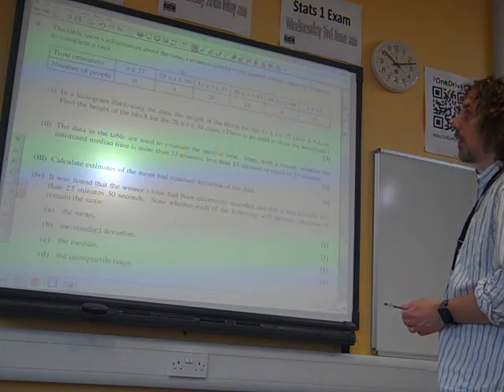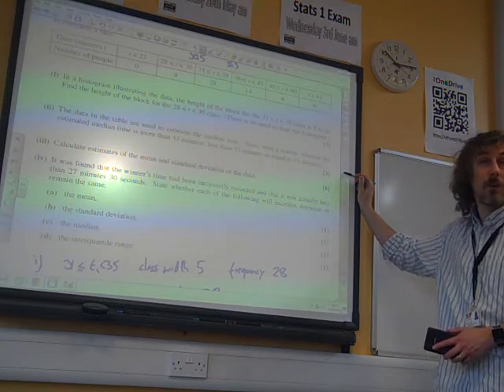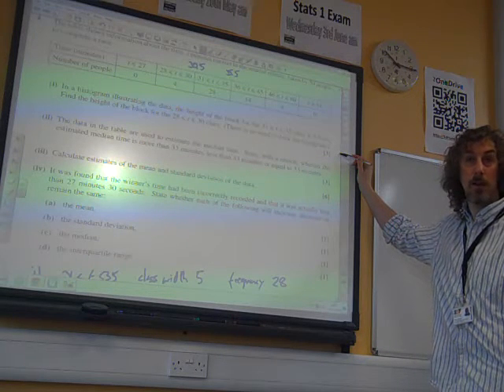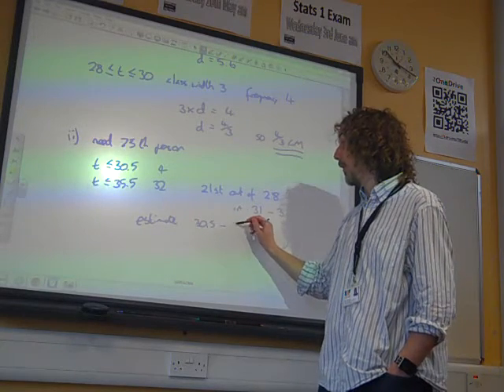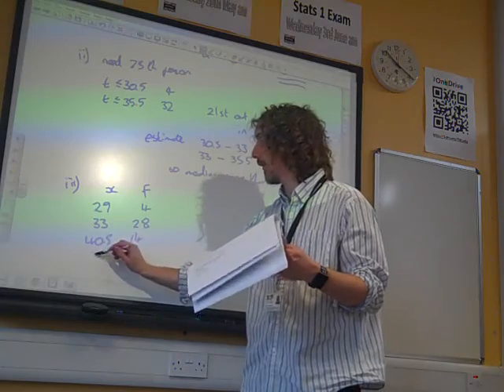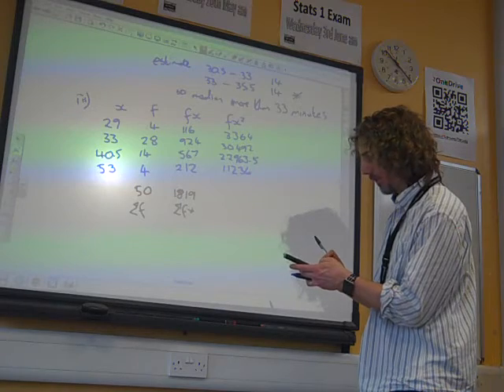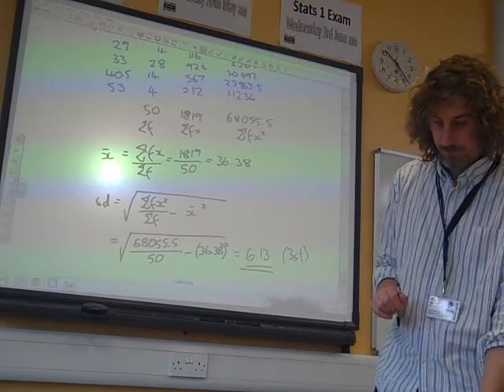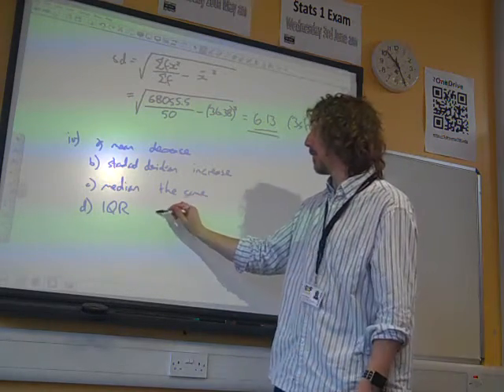S1 OCR Grouped Frequency Summer 2011 q4